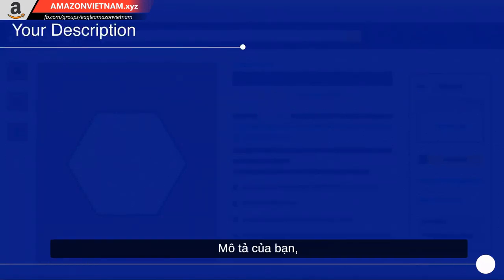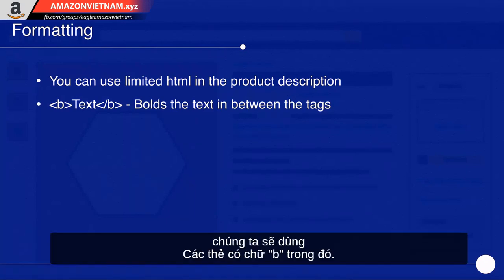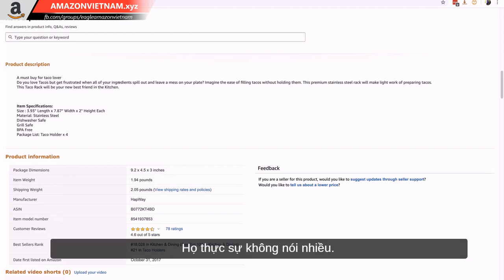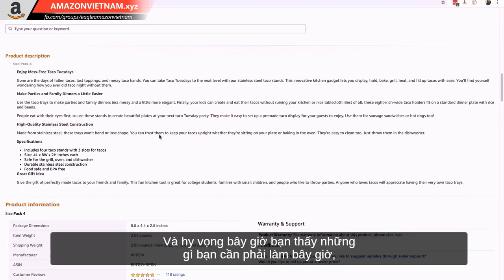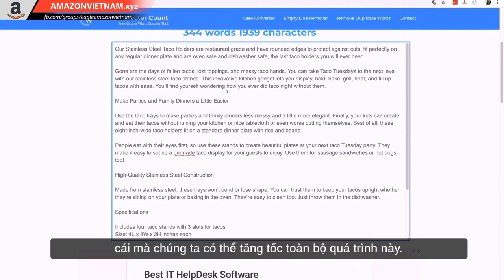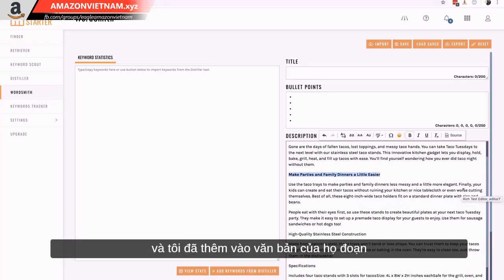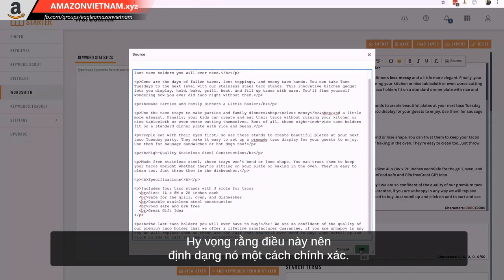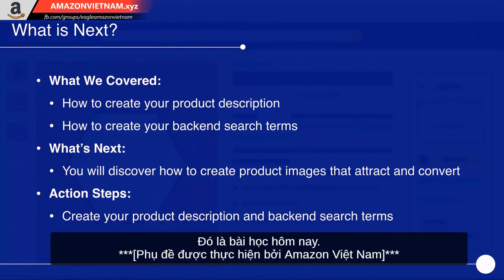07 The Perfect Product Page PPP Part 4 Bullet Points that Sell Differentiate